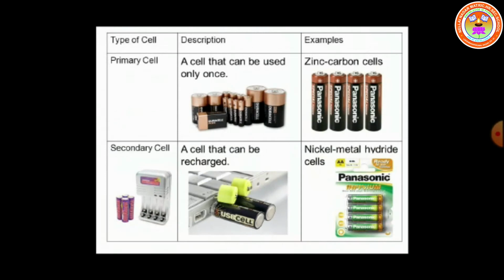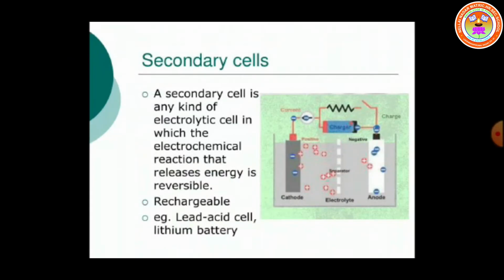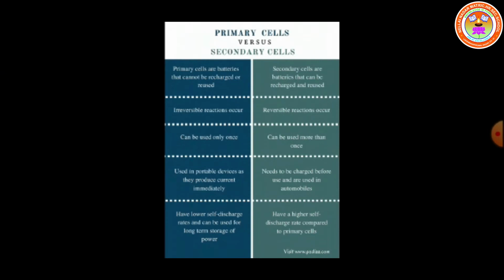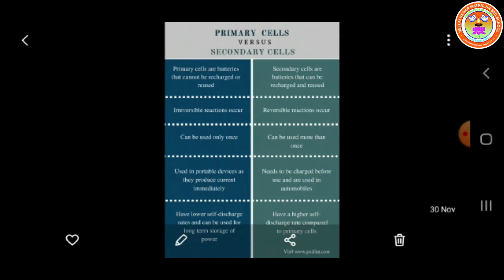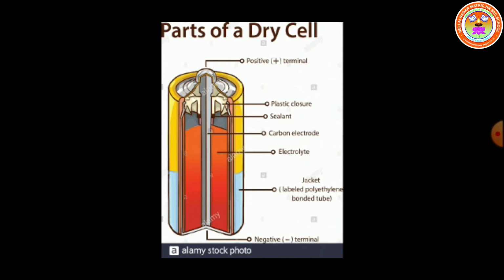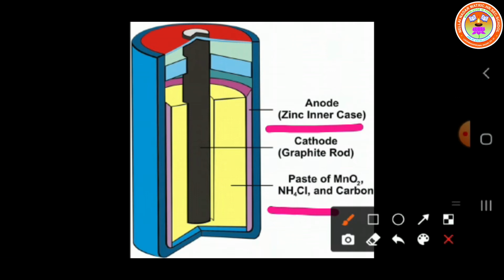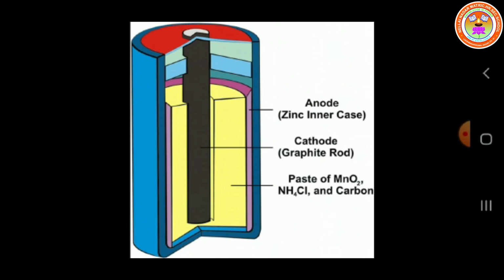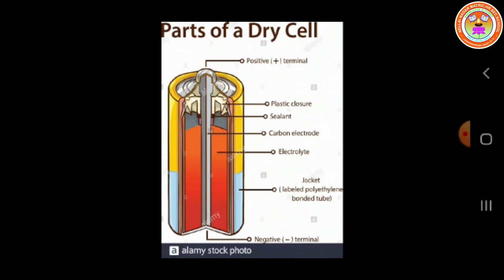Std 7 Science 1 Selvarani